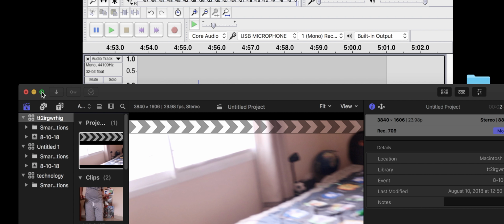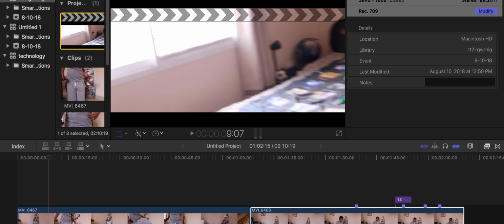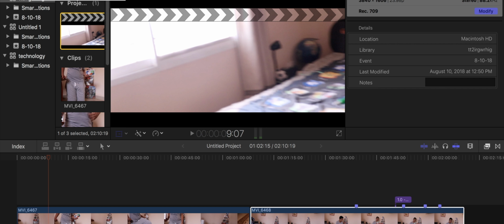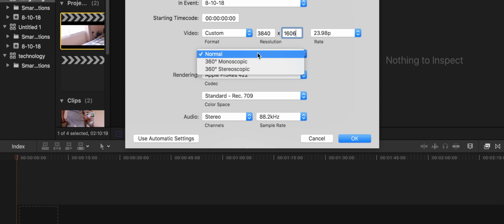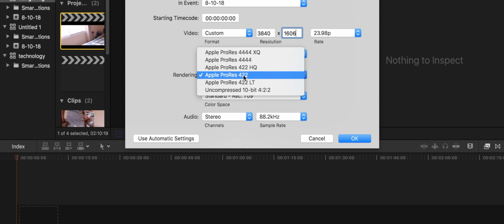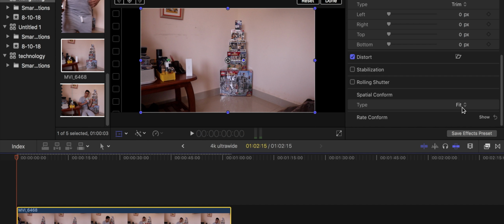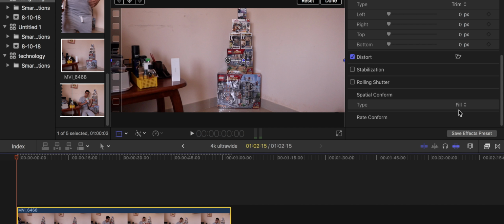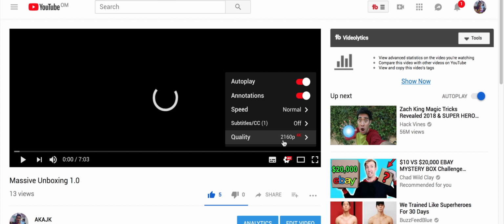How To Export 4K Ultrawide content (FCPX)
In this episode of Tech Tuesday, I will aim to teach you all how to export video from Final Cut Pro X in 4K Ultrawide. With the 21:9 Aspect ratio and a 4K resolution.

WHAT GEAR I USE:

THE CAMERA AND LENS
THE DESK MICROPHONE
THE GORILLA POD
THE VLOG MICROPHONE
THE EDITING MACHINE